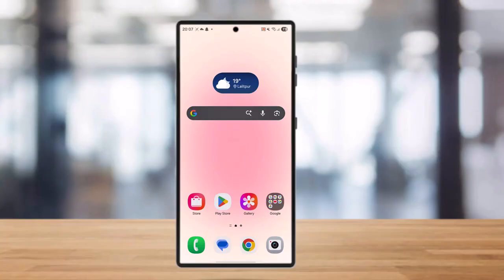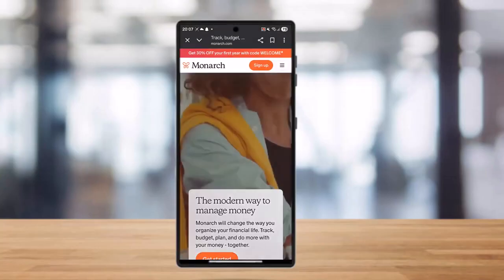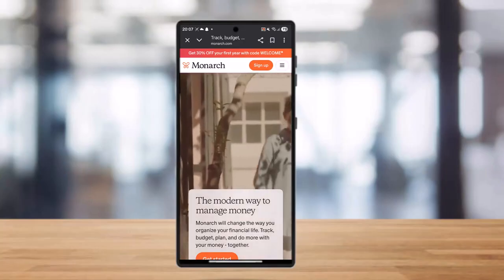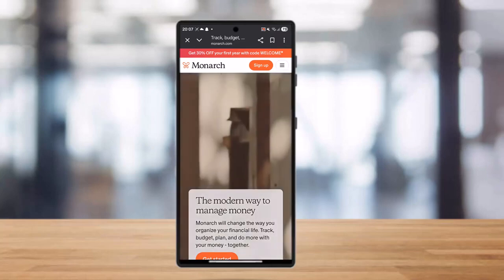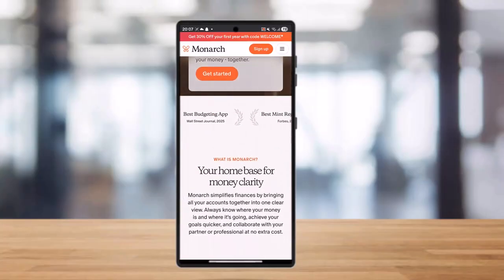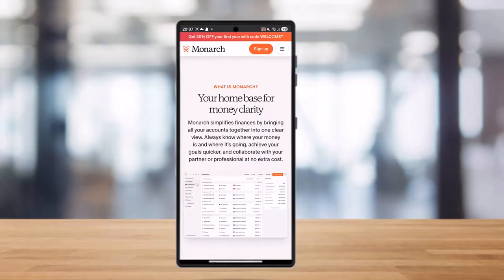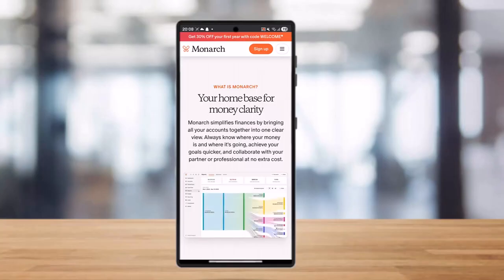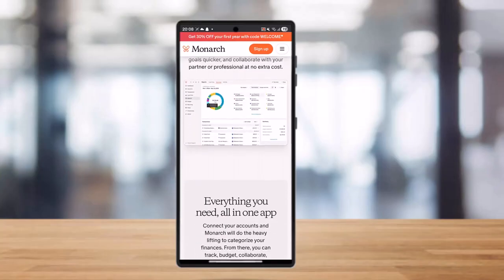How To Share Read Only Access With An Accountant In Monarch Money !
In today’s video, we are going to discuss how to share read-only access with an accountant in Monarch Money. This is an important feature for anyone who wants to securely collaborate with a financial professional without giving full account control. Let’s dive straight into the steps.

To begin, open your Monarch Money app or log into the website. Sharing read-only access is available for users enrolled in the Monarch Professional Program, so you’ll need to ensure your accountant has joined this program before granting access.

Next, make sure you have an active paid Monarch subscription, as this feature requires it. Your accountant should also sign up for the Monarch Professional Program to accept the invitation. Once both conditions are met, you’re ready to proceed.

Navigate to your Settings, then open the Members section. Here, you can select the option to give access to a financial advisor or accountant. Once sent, your accountant will receive temporary, read-only access to review your financial information.

By following these steps, you can securely share your financial data with a professional without compromising account security. This makes collaboration easier and more transparent. I hope you found this video helpful! We’ll be back again with more informative videos.